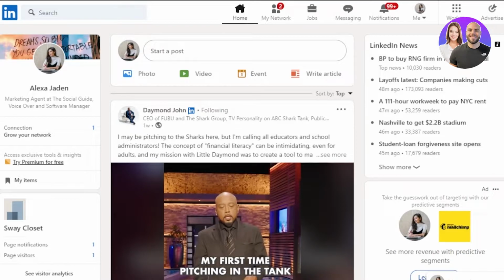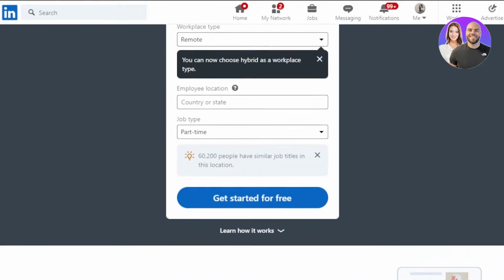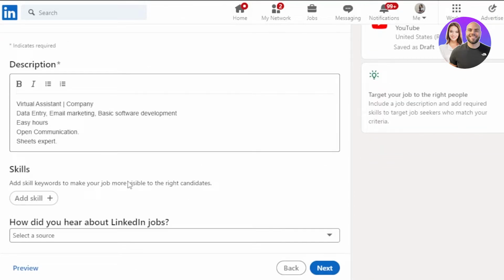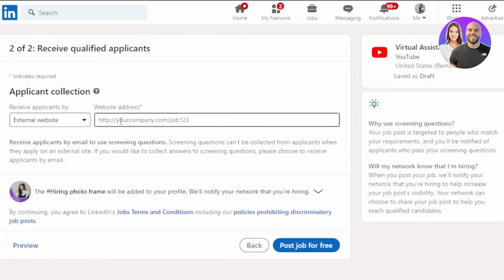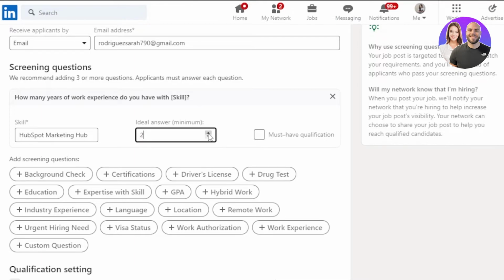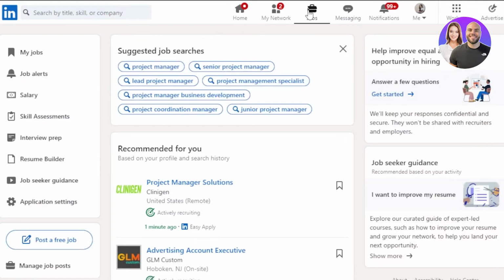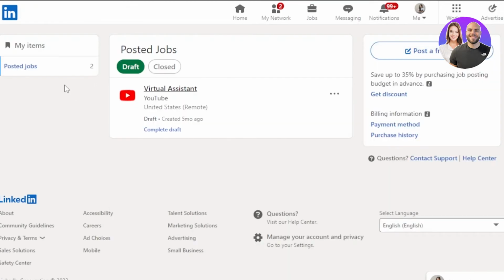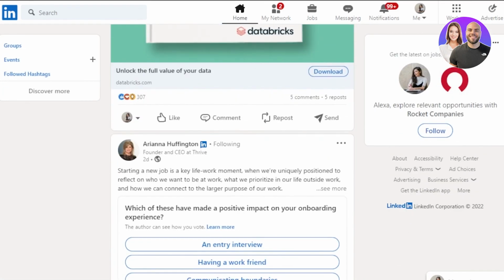How To Post A Job On LinkedIn | Easy Tutorial (2025)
In this video we show you How To Post A Job On LinkedIn. It is really easy to do and learn to do it in just a few minutes by following this super helpful tutorial to get a better understanding of everything.